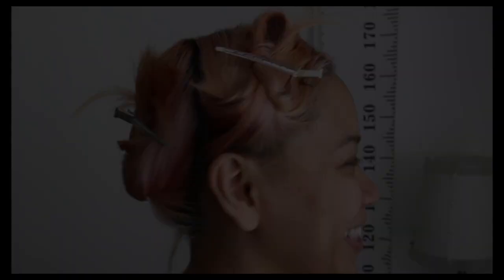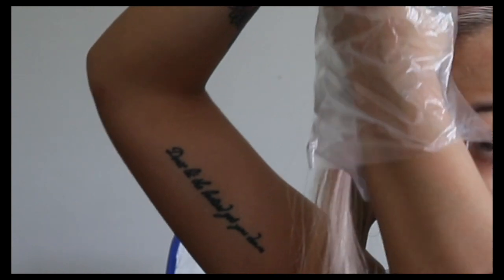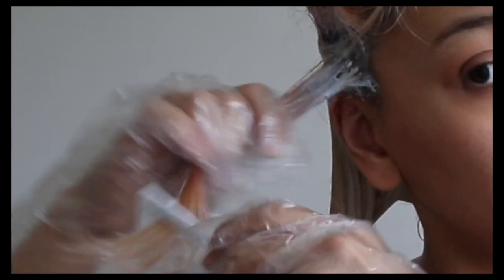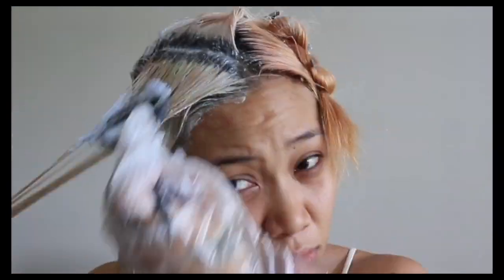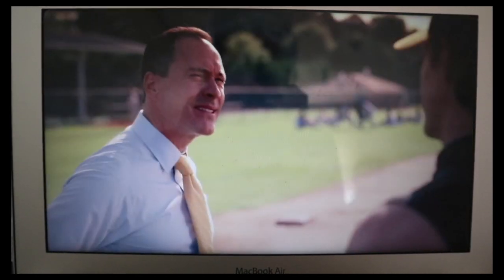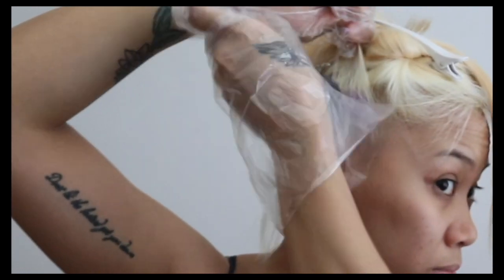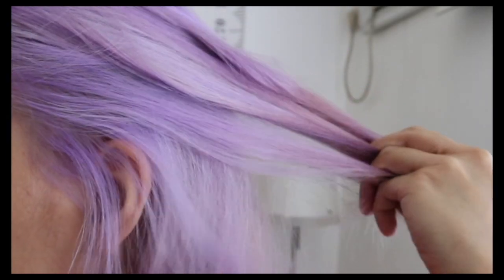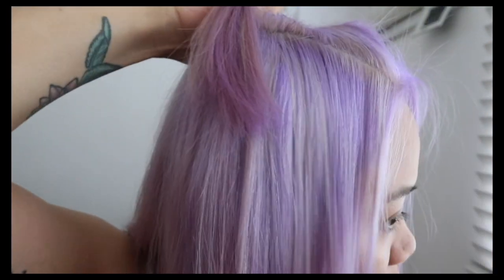HOW TO BLEACH YOUR HAIR AT HOME + AF GIRL NIGHT|MichMiranda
hello guys!welcome back to another HOW TO.. this time is about how to bleach your hair at home.
we also gonna use ARTIC FOX GIRL NIGHT.
*every product that i use i buy by my self i'm not sponsoring anything.
also i remind you to make sure your not allergic to any products i mention and to knows better what product you will use.

love you
xo